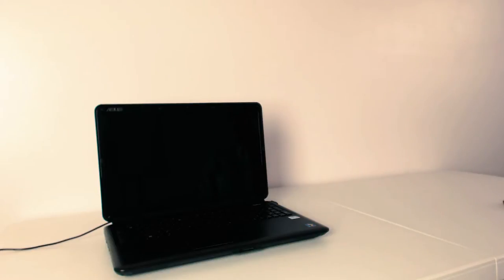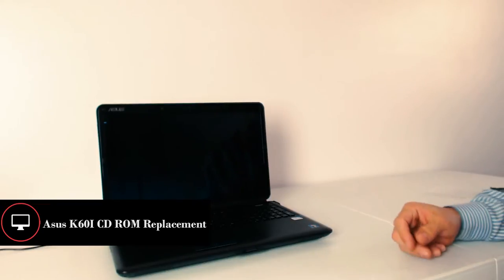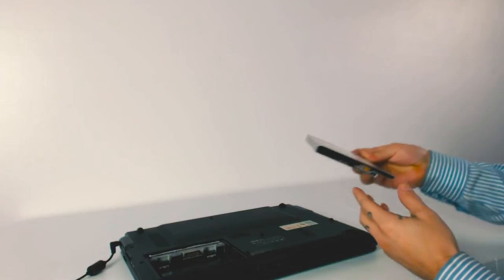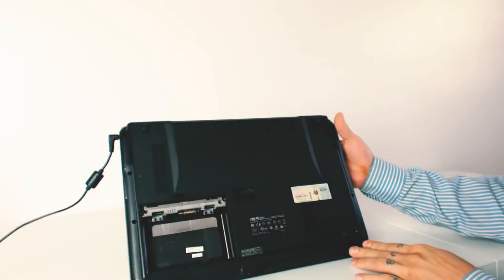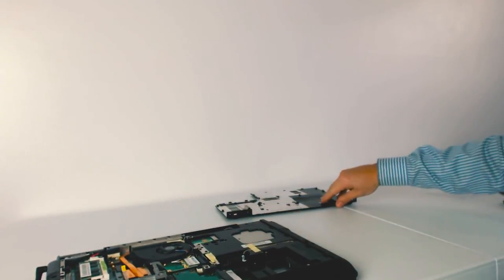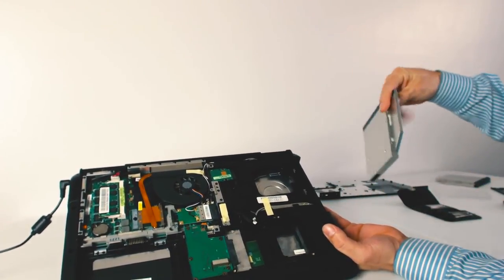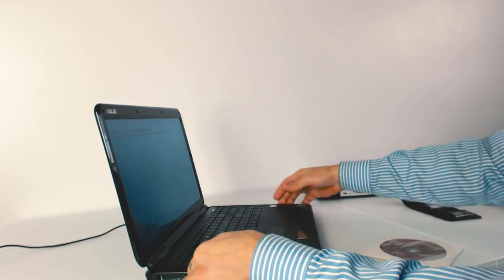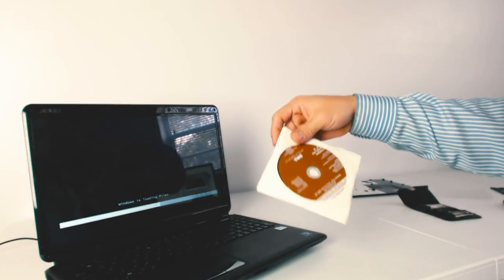How to Replace the CDROM on your Asus K60I Laptop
When you discover that your laptop cdrom is not working, it may be then time to replace it with a new one; a lot of times the lens decide to no longer read your cds.

Learning how to remove a cdrom from a laptop is one of the easiest parts to take out. Begin by finding the screw holding the cdrom in place; normally it would be the screw right across from it.

Products I Recommended from Amazon

Anyone with a screw driver should be able to install a cd/dvd rom on a laptop. Sometimes with a single screw and other times you may need to remove the covers in the way.

You will see that some cdrom products come with sata like connection, and other type of dvdrom offer the ide connection; make sure to purchase a replacement part that uses the same connection as your old laptop cdrom.

Most of the time trying to repair these cdrom type drives are not worth the cost or the time involved, these computer parts are typically no more than $60 bucks; installing a new cd/dvd drive on your laptop may just be the best move.

Regardless of the Asus laptop you are using, cd/dvd rom type drives are installed most of the time the same way; what might change is the connection  and the layout.